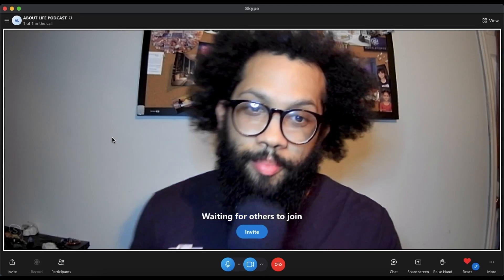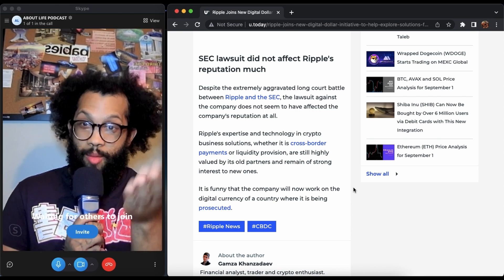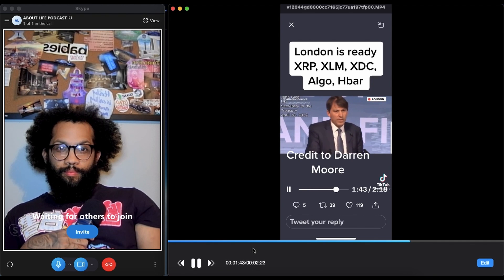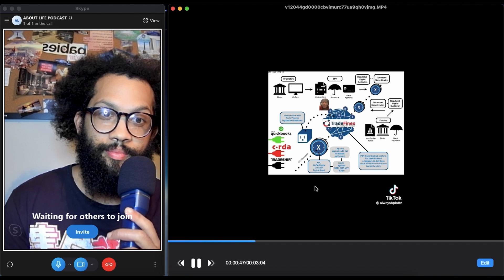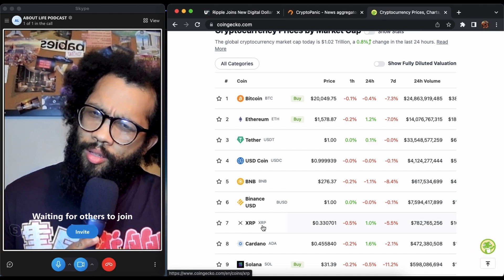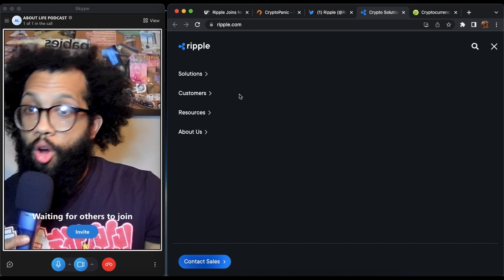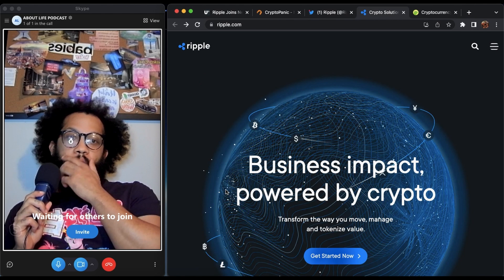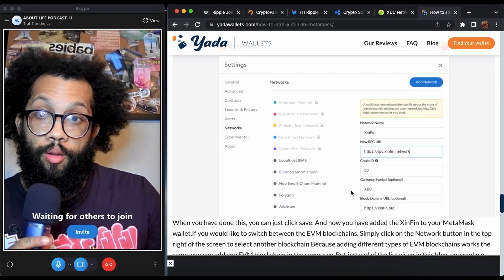DIGITAL DOLLAR WITH RIPPLE & LONDON IS READY FOR CRYPTO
Here we go the team up has taken place between the United States and Ripple with the digital dollar project. Shoutout to coach jv with the prediction. Than on top of that London also made a huge announcement stating they are ready to do business with the crypto space. LFG!

With this podcast I aim to help as many people understand crypto, the
metaverse, health, NFTs and spirituality aka wake up my people in America. While having fun streaming games and music. I am grateful for this opportunity.

Beat by Just Dan